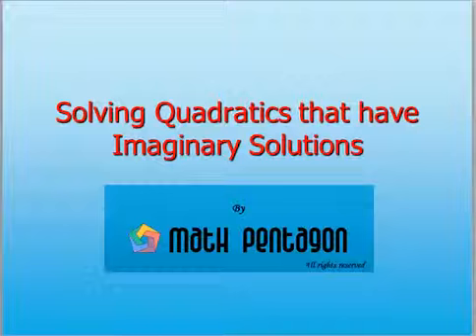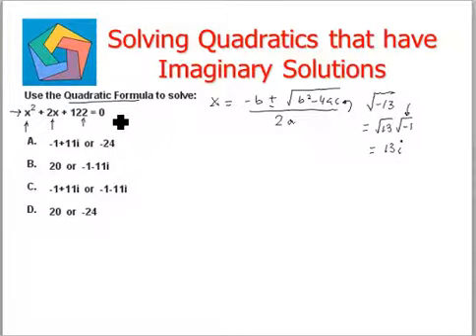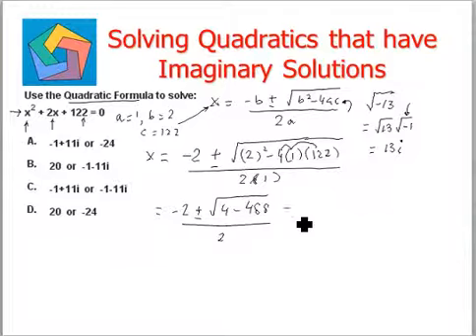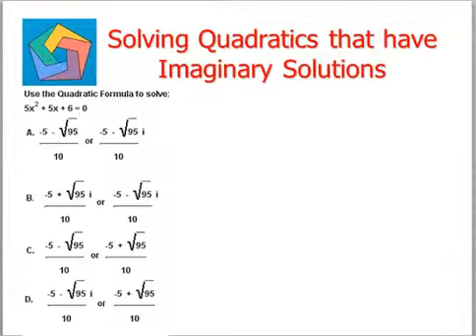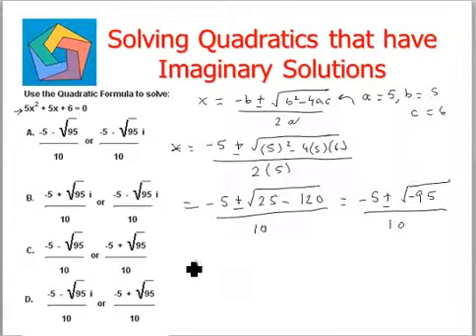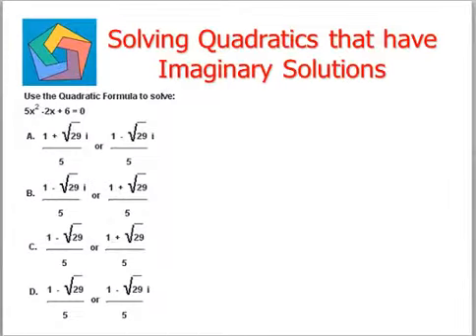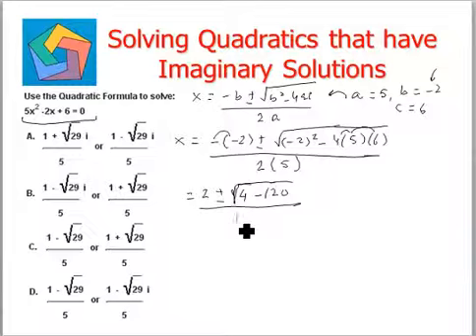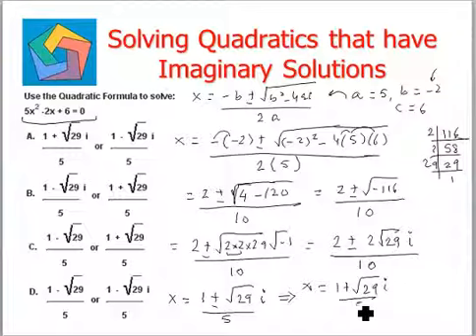Solving Quadratics that have Imaginary Solutions